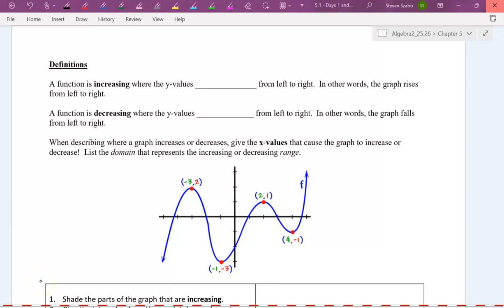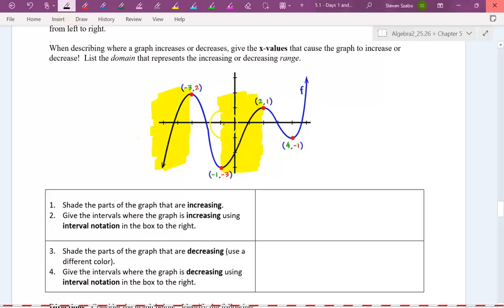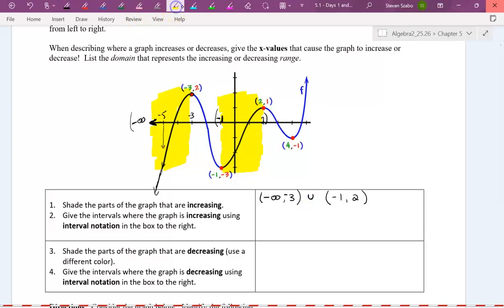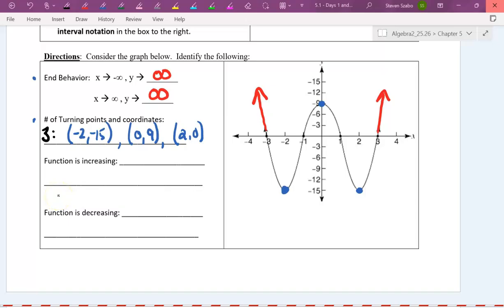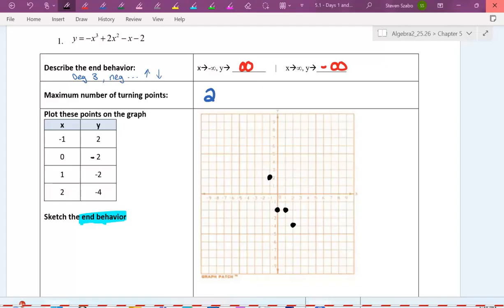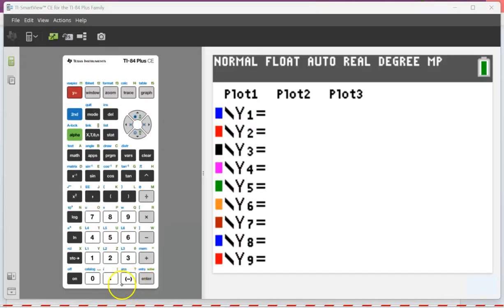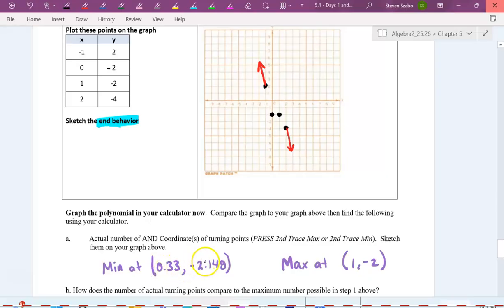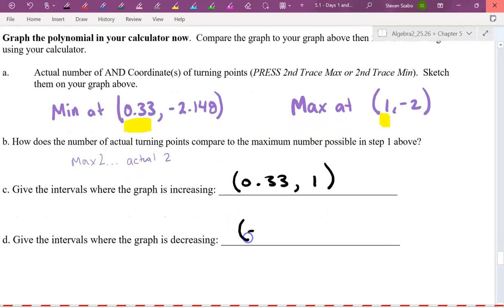Polynomials Increase Decrease 5.1.1